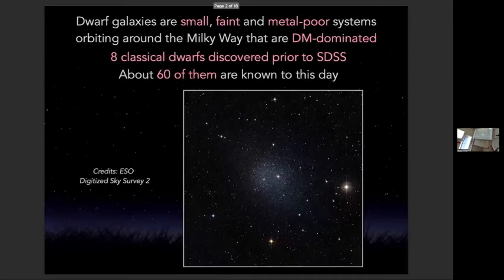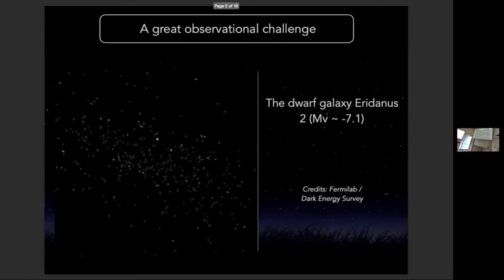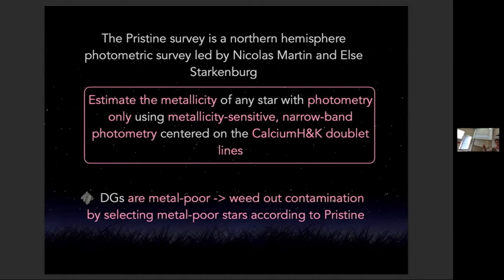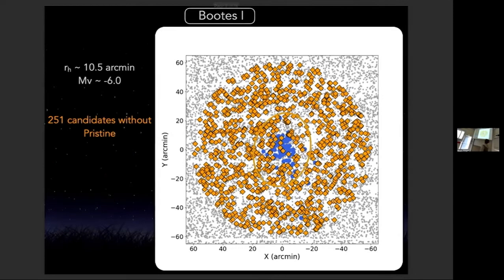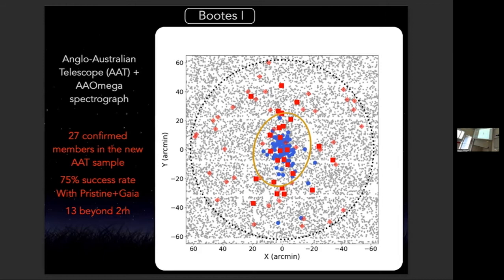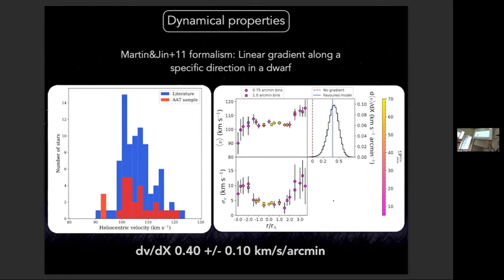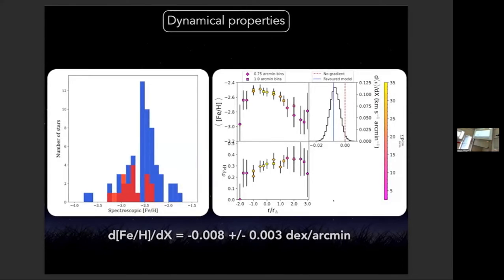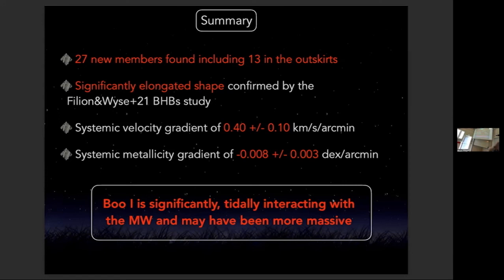Probing the outskirts of the faint Milky Way satellite Bootes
Nicolas Longeard, École Polytechnique Federale de Lausanne